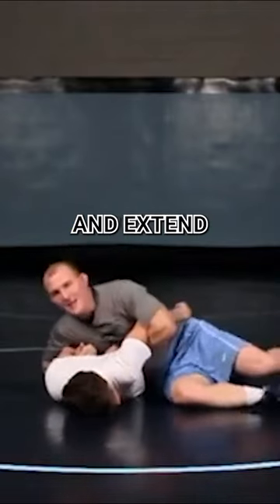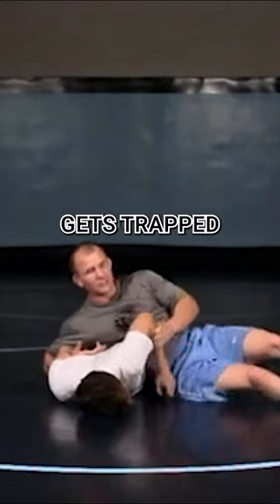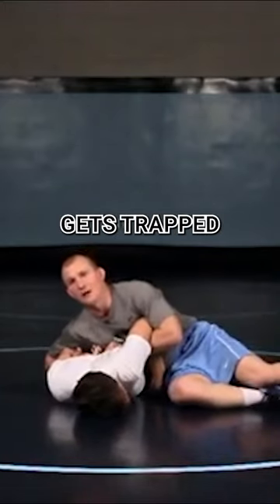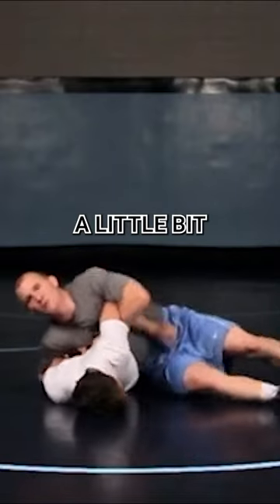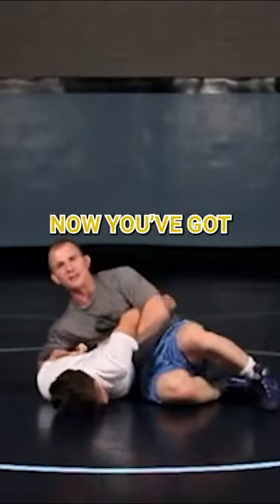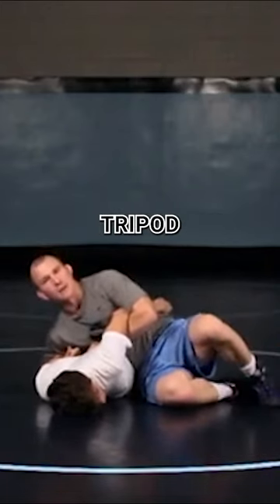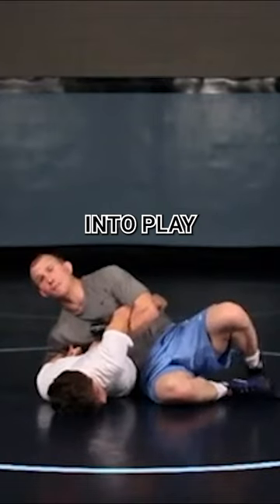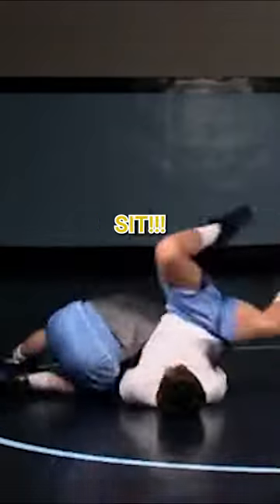Double Bar🔀Stack Finish🥞🏁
Cary Kolat teaches his Double Bar Stack Finish for Collegiate and Freestyle Wrestling.